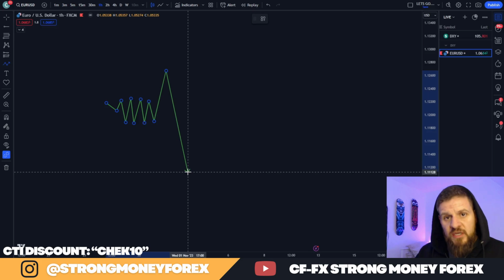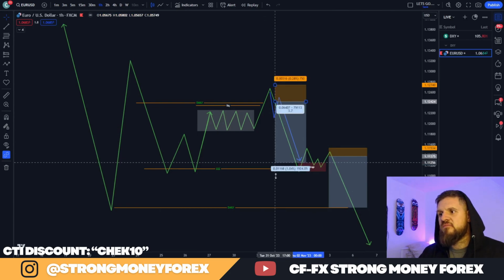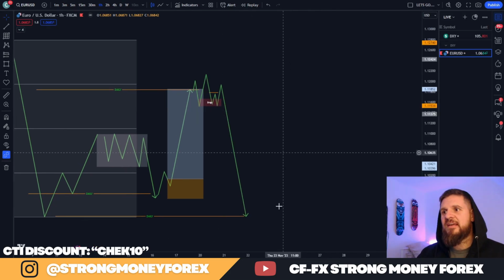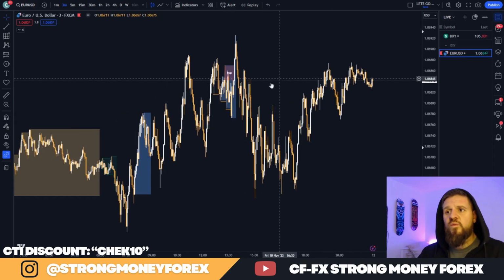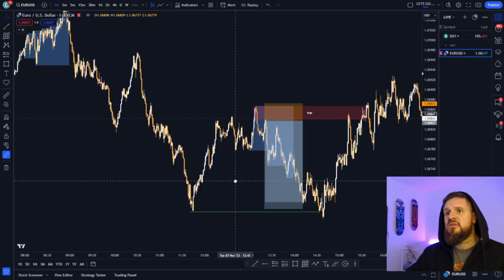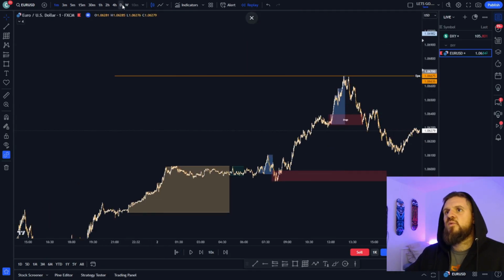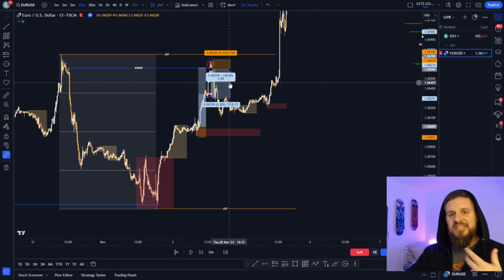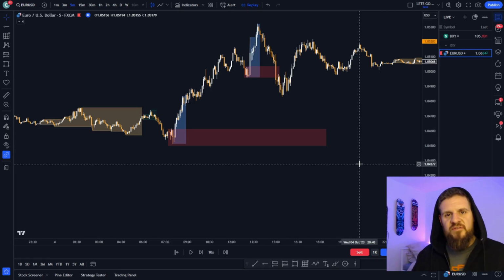The Trap Strategy: How to Trade False Breakouts From Entry to Exit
My trap strategy from entry to exit. Price lures traders into a breakout, takes their stops, then delivers the real move. I cover how to spot the trap, the entry, stop placement and how I manage the trade to target.

🎁 FREE ALL ACCESS PASS
Everything free from SMF Trading, in one place:
📄 The Liquidity Cheat Sheet: 5 pages plus a checklist to run before every trade
🎥 The Liquidity Masterclass: the full 5-part video series
📊 The SMF Trading Dashboard: log your trades and get them graded automatically
📰 SMF Weekly Fundamentals: what's moving price, every Sunday

⏱️ CHAPTERS
0:00 Introduction
1:25 Theory
9:15 Examples
21:40 Testing the Trap

One bad day shouldn't undo a good month. 3 months of 1:1 coaching that teaches you why price moves and gives you a routine you'll actually stick to.

✅ Weekly 1:1 Zoom call with me, recorded so you can rewatch
✅ Your own weekly plan: tasks, deadlines and coursework
✅ Every trade you take, reviewed weekly
✅ Daily analysis, fundamentals and trade ideas
✅ Weekly team calls with me and two SMF coaches
✅ Trade-grading dashboard to track your progress
⭐ Bonus: I audit your last 20 trades before we start
🛡️ 150-day money-back guarantee (conditions apply)

Only 6 spots per intake. Apply in 60 seconds, then we jump on a free call to see if it's a fit:

🧠 MRKT AI: live macro news, sentiment and an AI economic calendar. Use code SMF

💬 ABOUT SMF TRADING
I'm Chris, a full-time trader and coach. SMF Trading teaches the SMF Trading Model: an institutionally led liquidity model built on patience, refined reversal models and a fundamentals-driven bias.